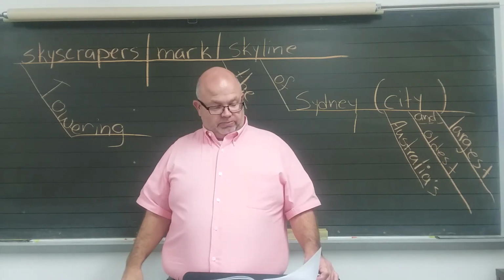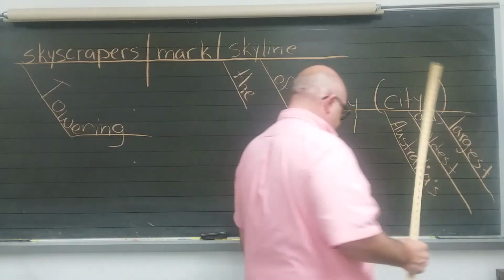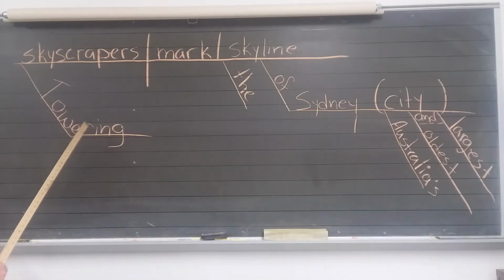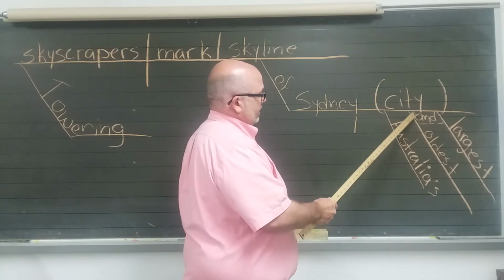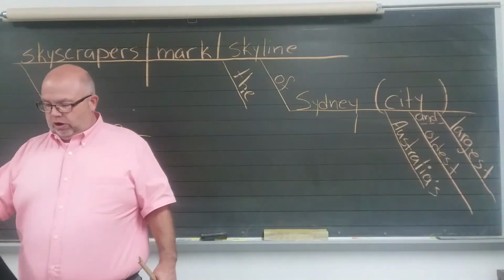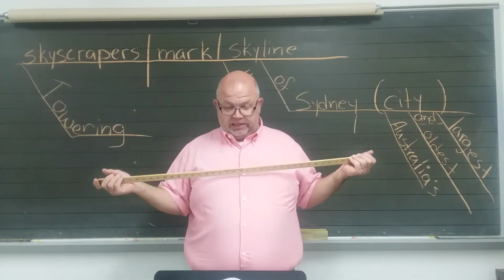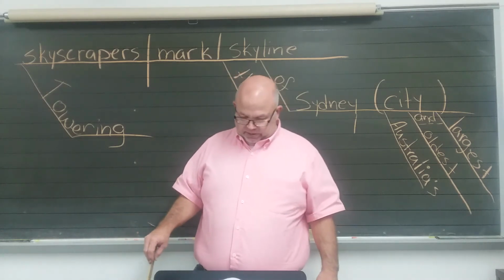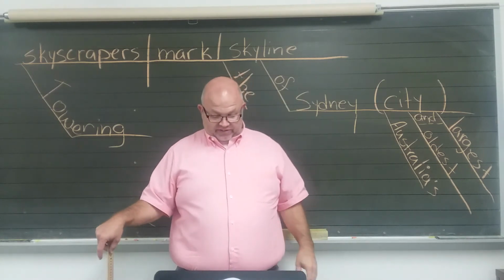Language 7, L14, 04-29-20